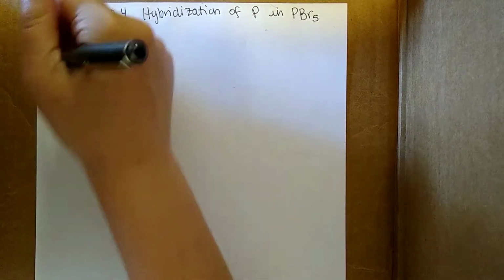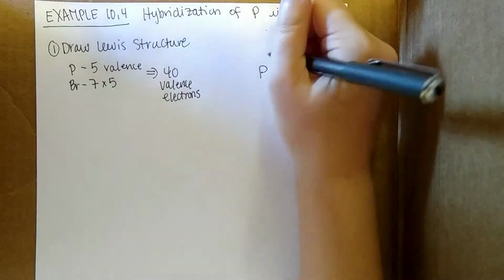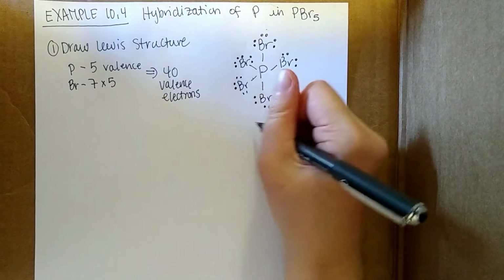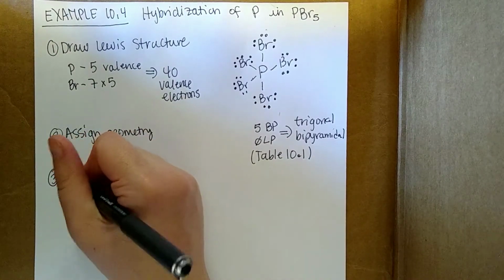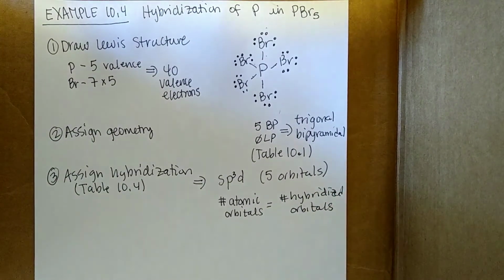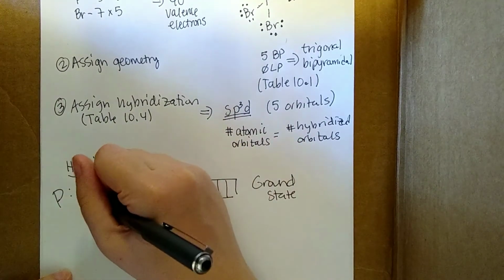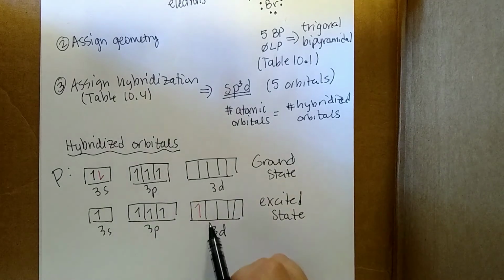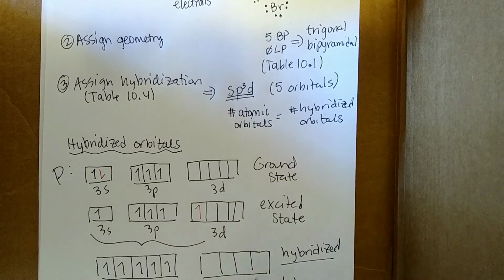1 Hybridization Example 1